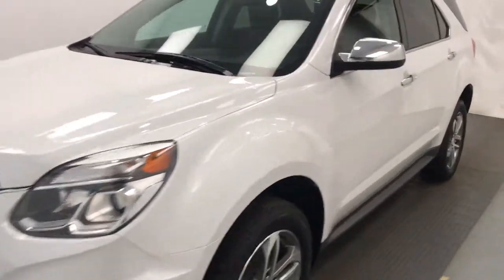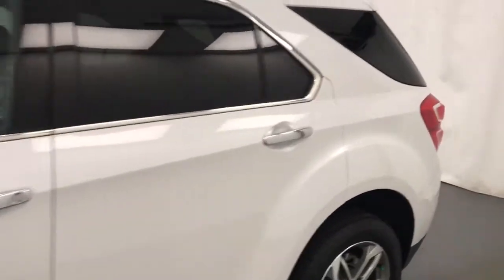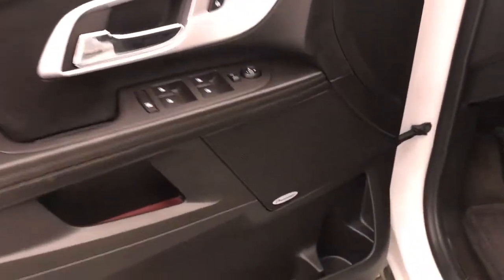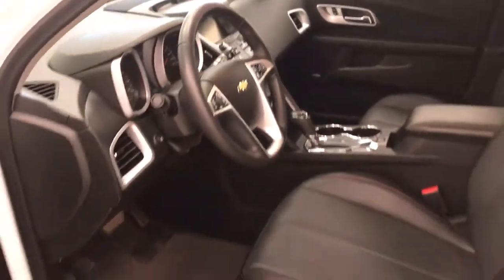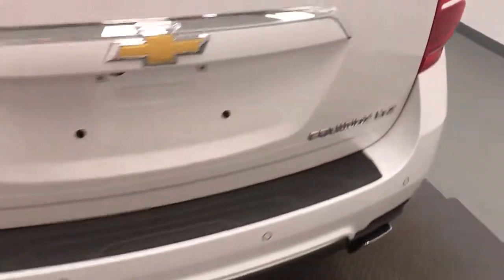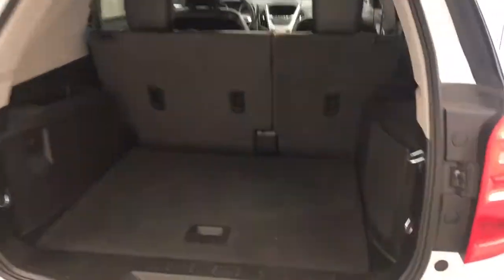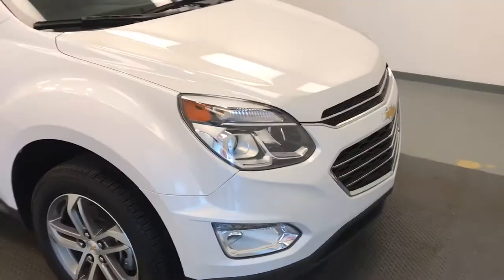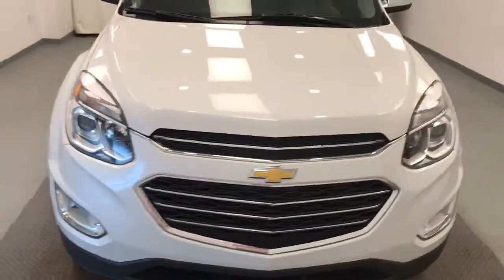White 2016 Chevrolet Equinox LTZ Review lethbridge ab - Davis GMC Buick Lethbridge Appraisal Grid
Stock 207963
Check out this freshly traded in 2016 Chevrolet Equinox LTZ with only 23,490 km’s! Looking for a clean reliable vehicle with low low km’s for your yearly driving needs? Look no further than this special unit! Bought and serviced locally, 1 owner. Comes loaded up with Leather heated seats, Sunroof, Lane departure and collision alert systems, Navigation, memory power seats and more! Comes complete with a lube, oil, filter change and an AMVIC approved inspection.